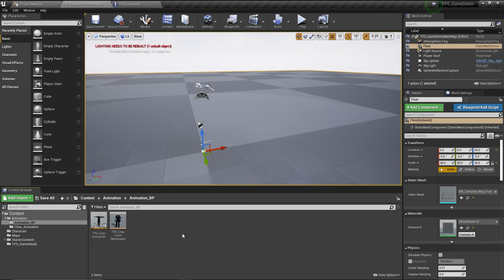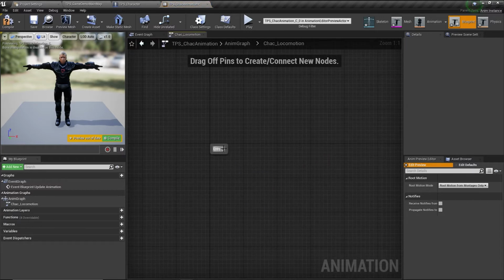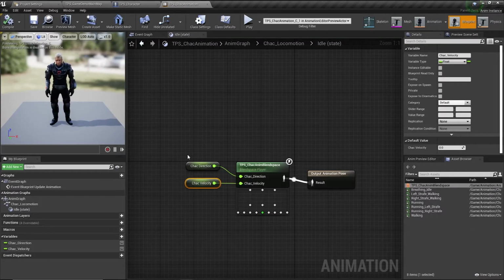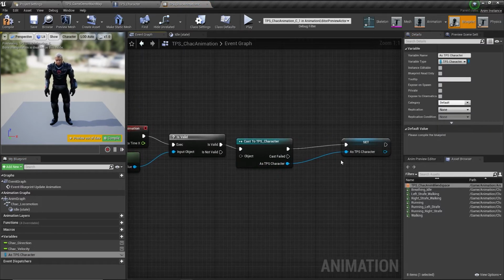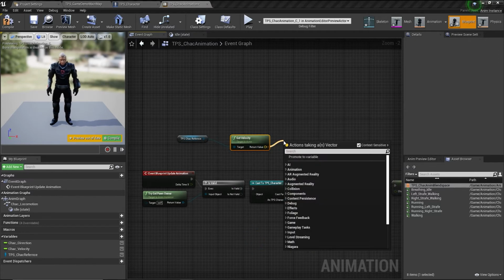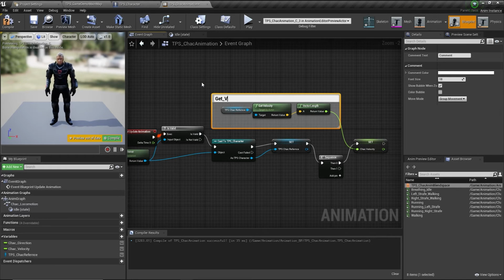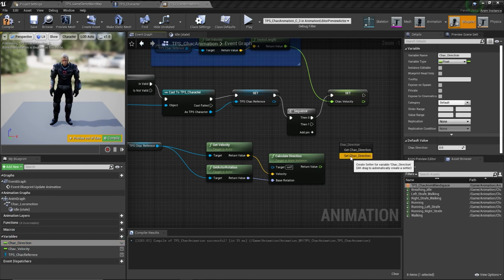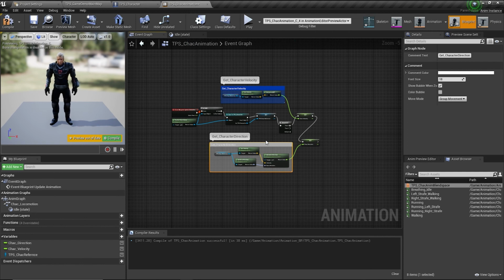Unreal Engine 4 | Create Third Person Shooter in UE4 | Character Animation Blueprint | Part 7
Welcome to seventh part of " Create Third Person Shooter Game in Unreal Engine 4".
In this Lesson we will import and blend space animation.
In this small series we will create third person game in unreal engine 4

The instructor name is Muhammad Umar, Senior Unreal  Developer at Glistensoftz , and he is  a seasoned unreal Trainer having experience of 5+ years. He has started this training for anyone who wants to learn game development  for FREE in a professional way.

 Here's the complete playlist of Other Tutorials